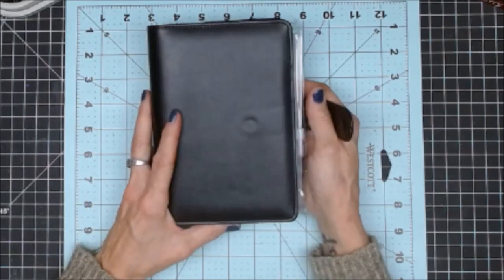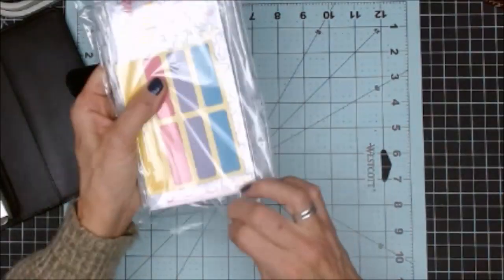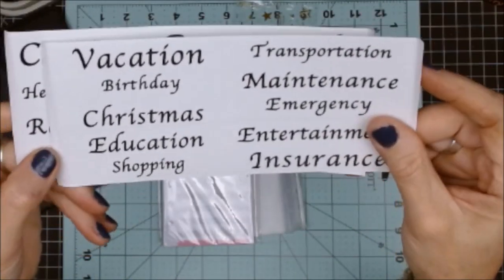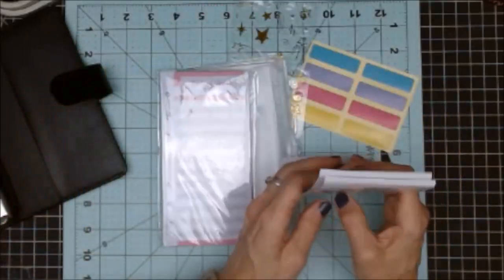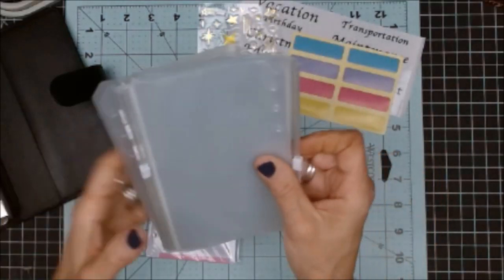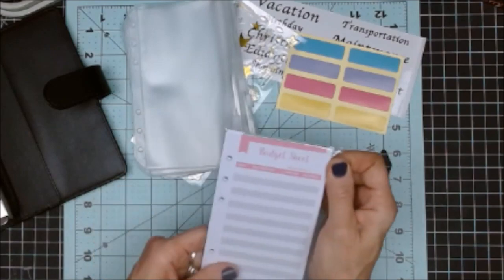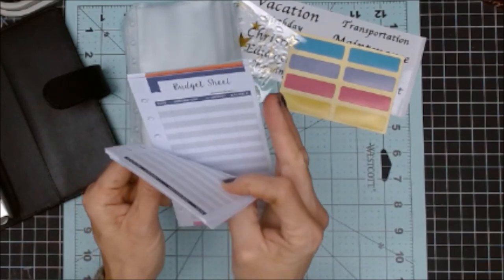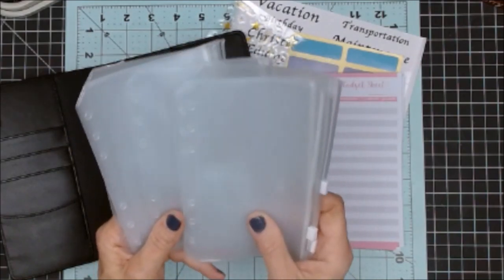New Budget Binder CASH Stuffing Binder from Amazon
Hi Everyone

This is my Happy Place!
Here I do all sorts of videos. I haul,
I organize, I vlog, I craft, I teach, I cricut,
I do wood working, home improvements and so much more.

xoxo

~ Donna ~
Powered by Creativity
XOXO

~ Donna ~
Powered by Creativity
XOXO